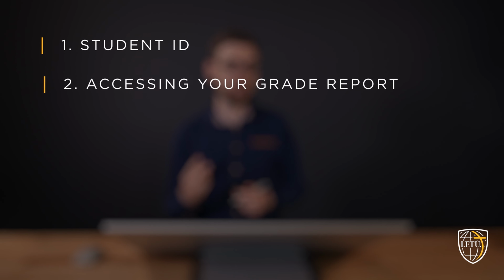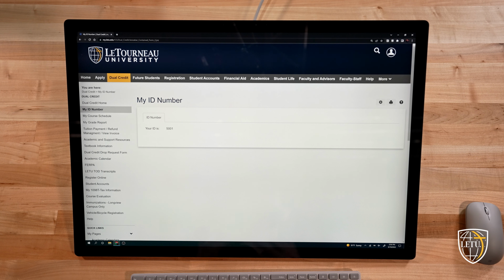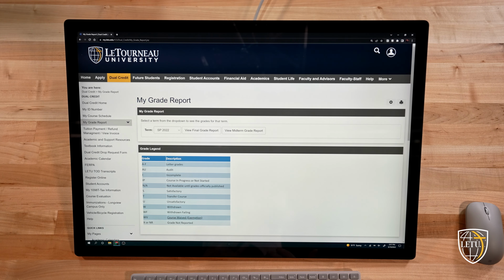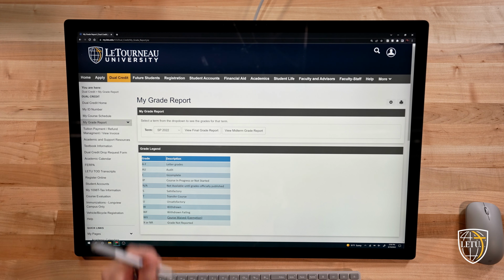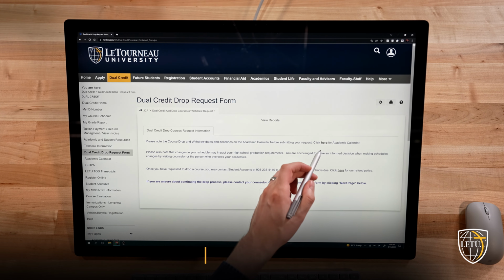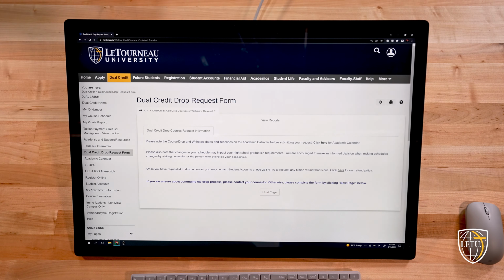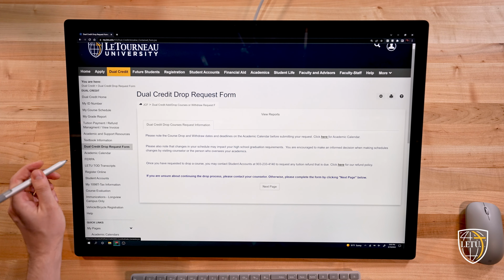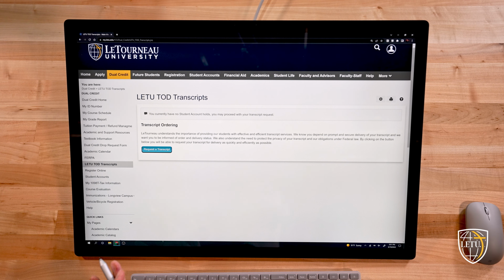Getting Started with myLETU - All the Little Things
You’ve tackled all the big parts of getting started with myLETU and your LeTourneau Dual Credit studies; this last video covers all the little things to help you succeed!

Helpful links:
- letu.edu/ferpa-clip
- letu.edu/top-resources-video
- letu.edu/student-accounts
- my.letu.edu